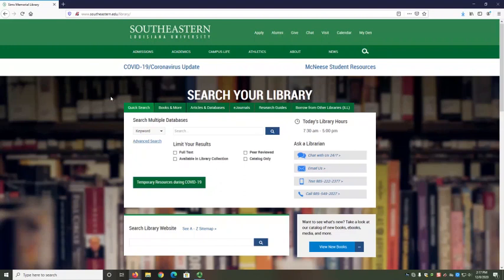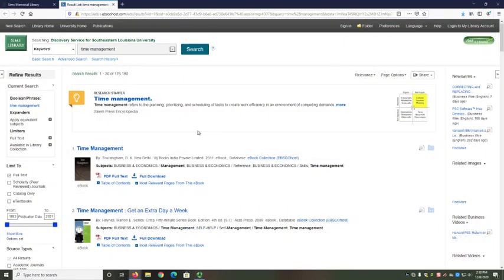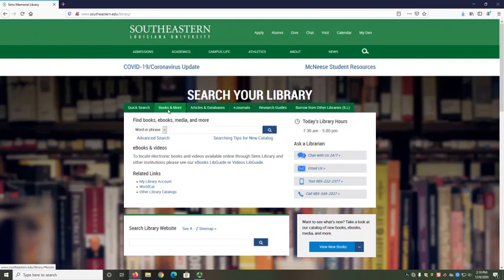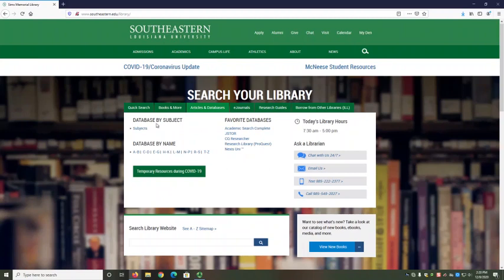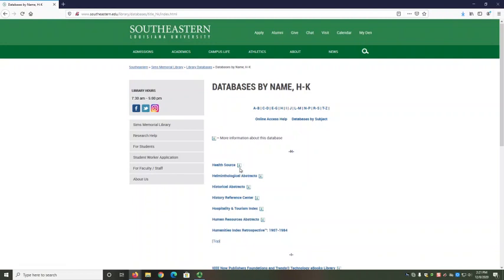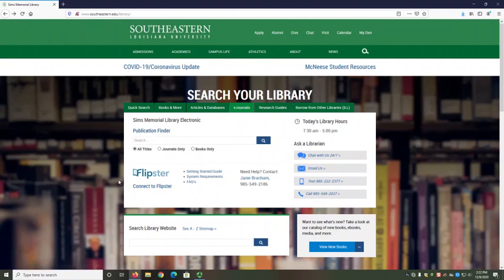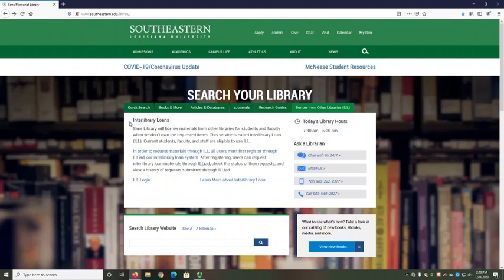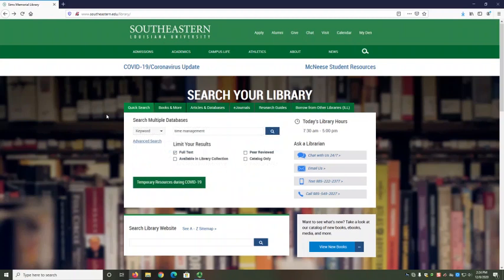Navigating Sims Library Homepage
This video introduces library users to the Sims Library homepage.